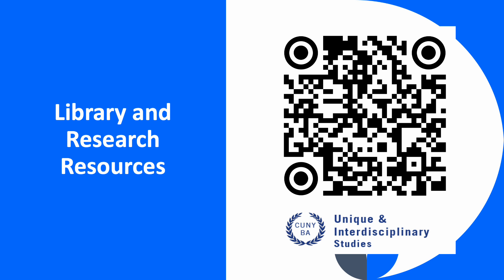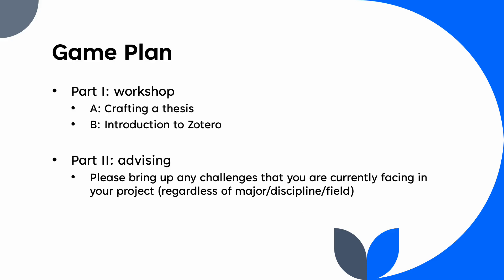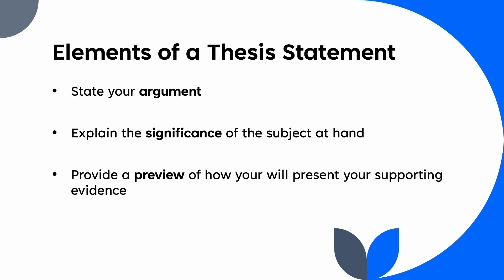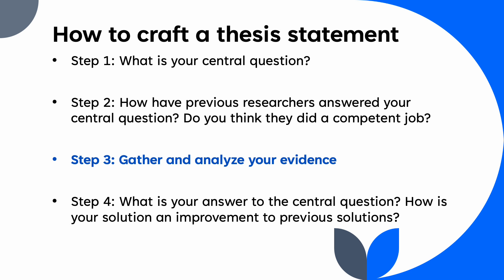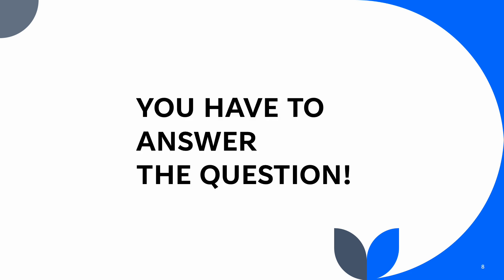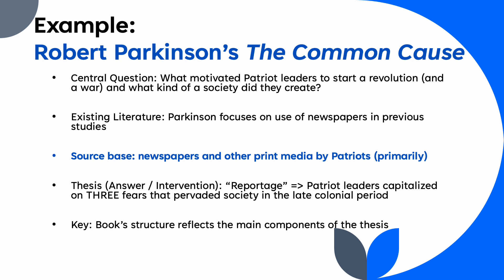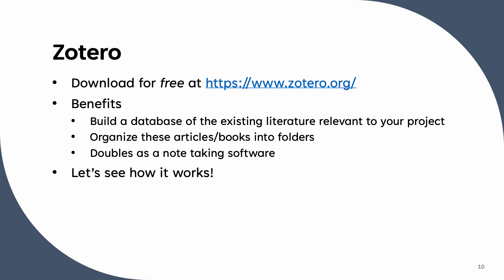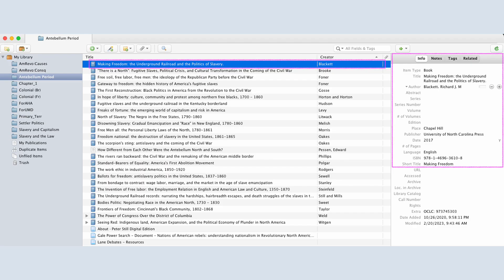Organizing Your Research Paper With a Thesis Statement - CUNY BA Mini Skills Workshop Series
Are you struggling to create a thesis statement for your research paper? Are you interested in learning how to use citation software? Join us for a workshop that will break down the components of a traditional thesis statement and guide you in writing your own. Additionally, we will give you a rundown of the citation software available at CUNY (such as Zotero), which are great tools for taking notes and organizing sources. With the skills gained in our workshop, you will be able to craft a thesis statement and arrange your paper with confidence.